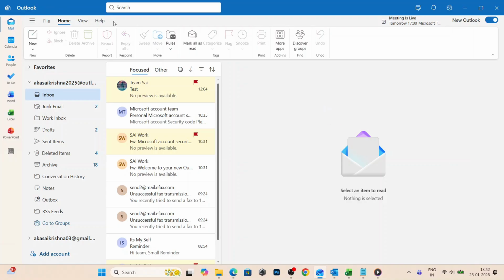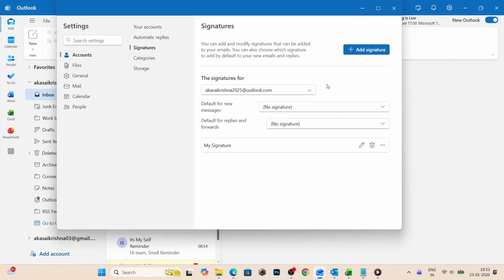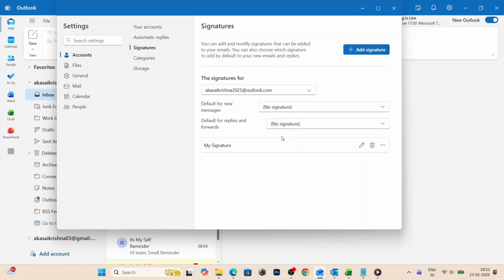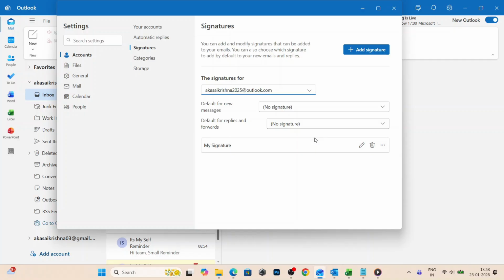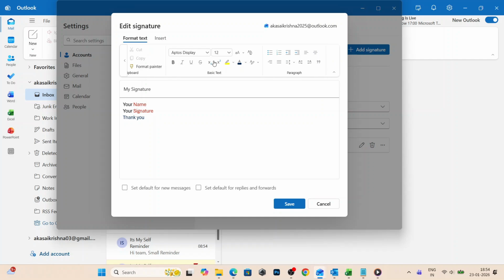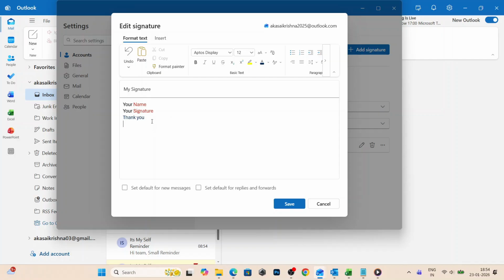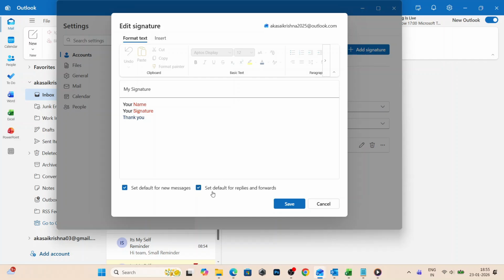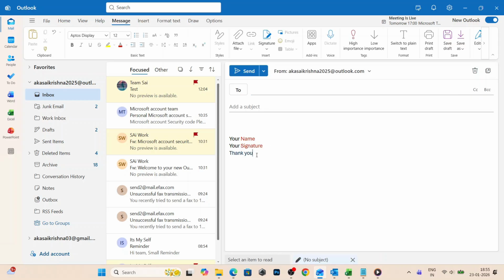How To Change Signature On Outlook Office 365 (Step By Step)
Learn how to change signature on Outlook Office 365 with this quick and easy step-by-step tutorial.